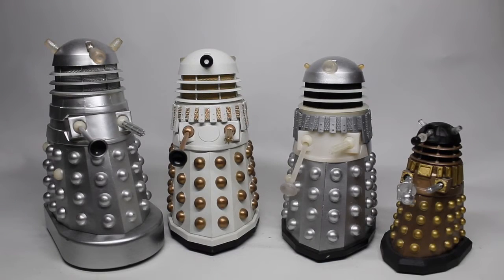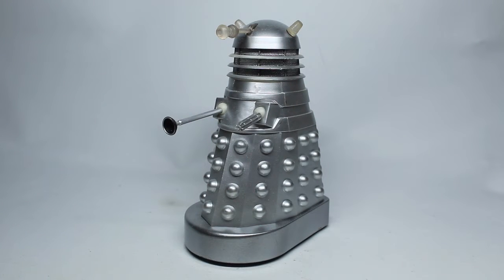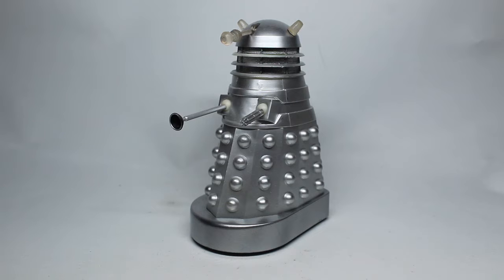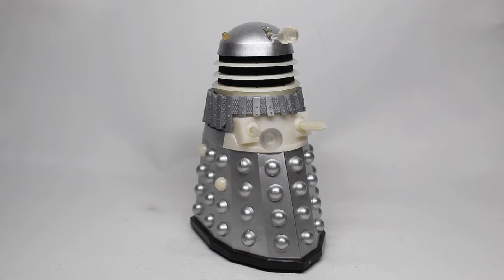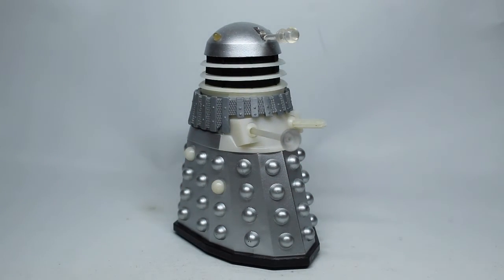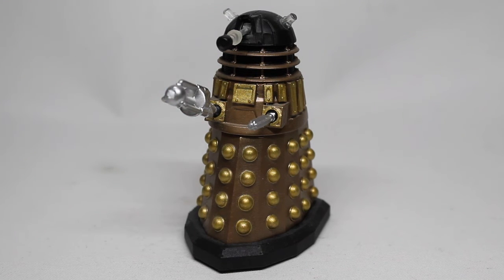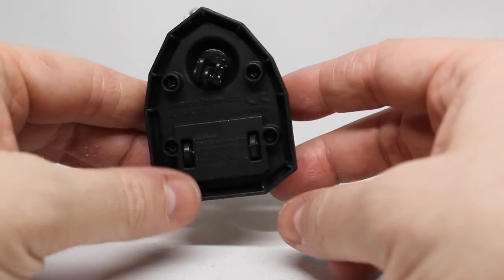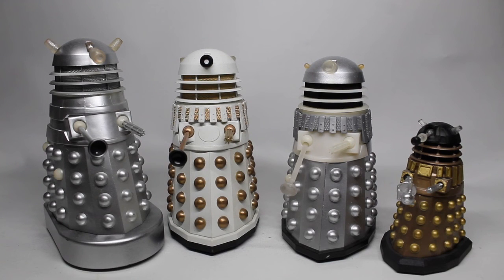Collection Showcase : 5" & 3.75" Prototype Daleks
Earlier this year, quite a few prototypes popped up for sale and I was lucky enough to be able to get some myself!

None of these items are, nor will they most likely ever be for sales or trade

Stay Updated

Legal Stuff